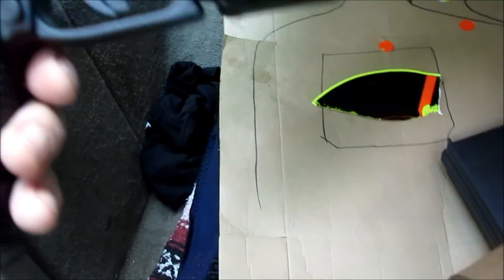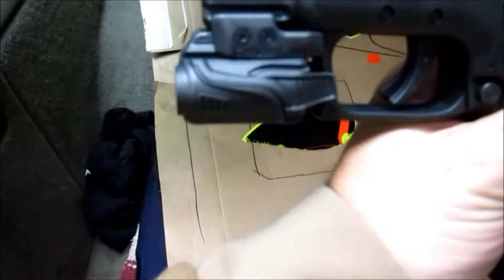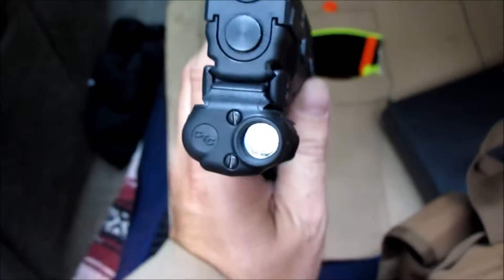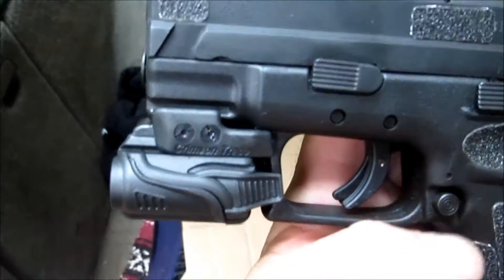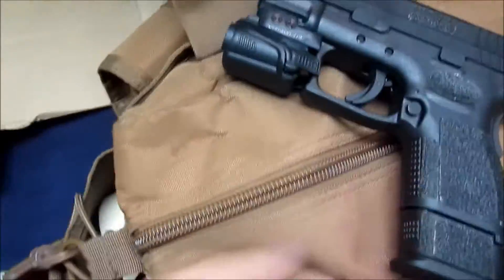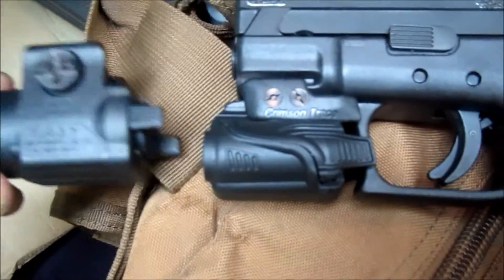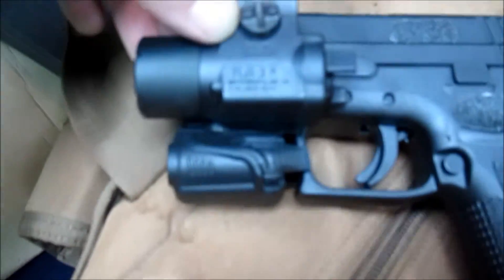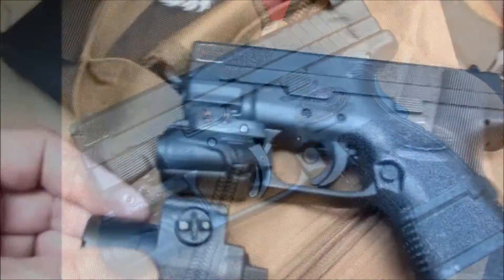Quick look at the Crimson Trace Universal Rail Light CMR-202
My friend got a CMR-202 Crimson Trace Rail light. Took a quick video of it. Really nice light, super compact and bright, will fit most any rail equipt Handgun,
shotgun or Rifle. Here it is on a XD9 Sub-compact. Like its brother the Rail Master Laser, this light will get the job done but if you are like myself and take your light on an off a lot or like to change platforms its not gonna be something you do on the fly. It requires straight screwdriver and consists of the base light, the rail adapter and the 2 screws which are not captioned so you could lose a part easily. If you've got a dedicated House gun then this would be a very nice addition to it due to its size, brightness and assumed reliability of Crimson Trace. I think it comes in Flat Dark Earth as well.